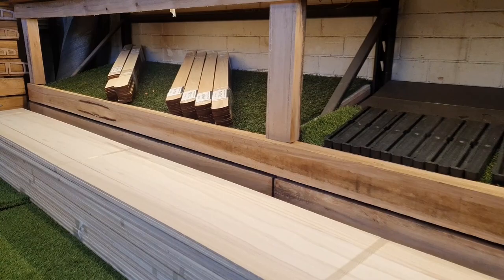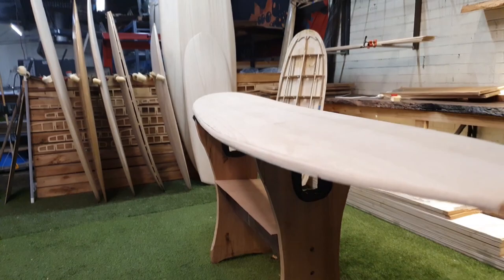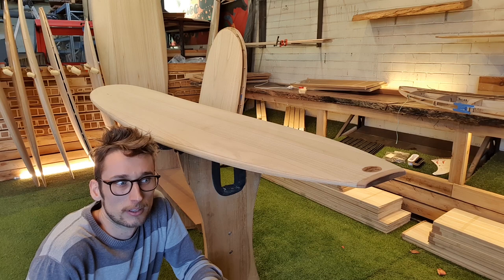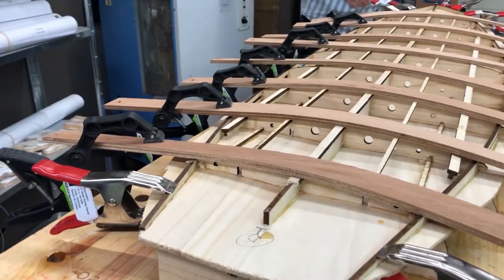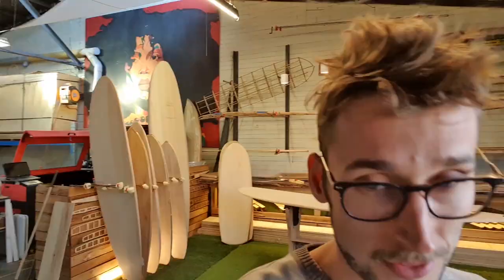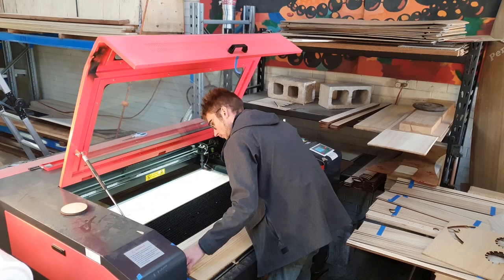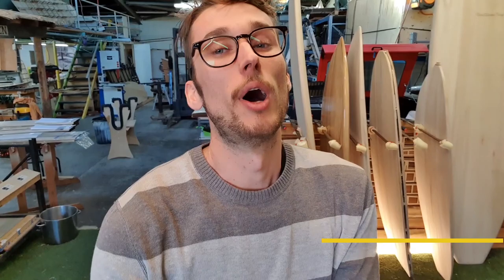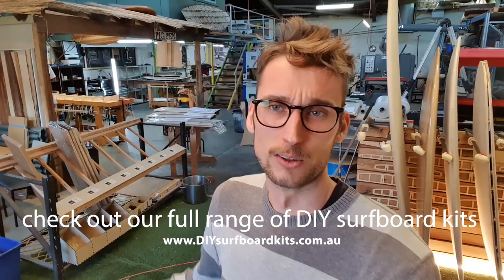Kit Updates, New Shapes, and even better DIY kits! - The Periodic (Surf Co )Update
Welcome to the first of many shop updates on our development on making the very best wooden surfboard kits on the market!

Our mission is to make building your own wooden surfboard accessible to everyone and believe that building your own board from timber is one of the most rewarding experiences you can get both on and off of the water!

By sharing our process and developments we hope to inspire and motivate more people to get out there and experience the stoked feeling you get from knowing you built the board your on!